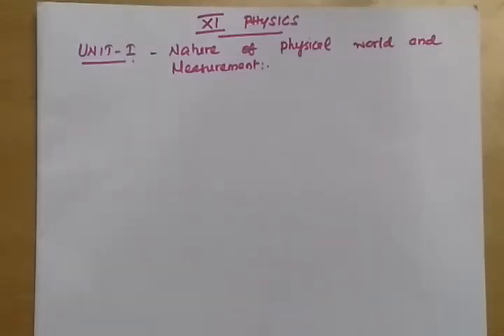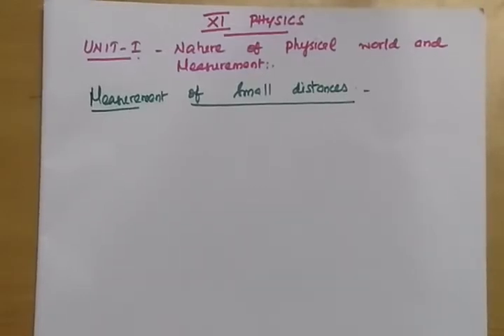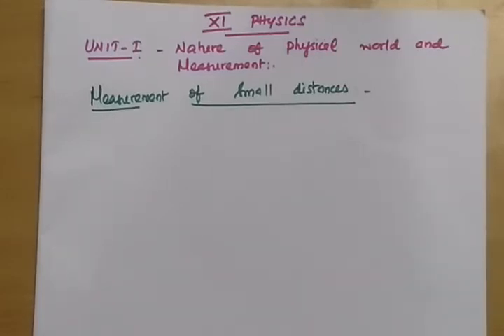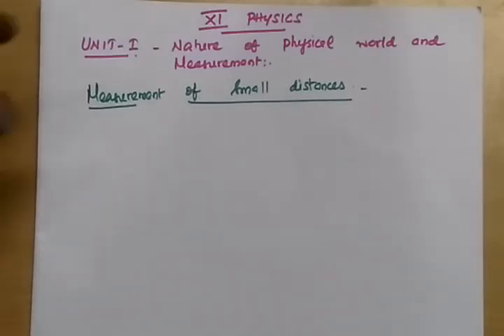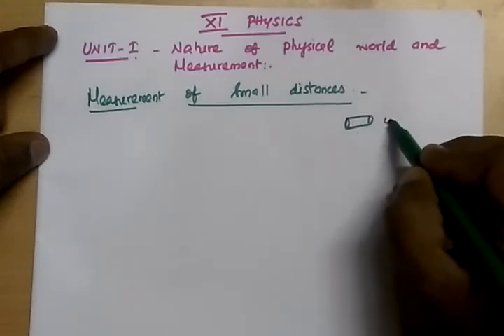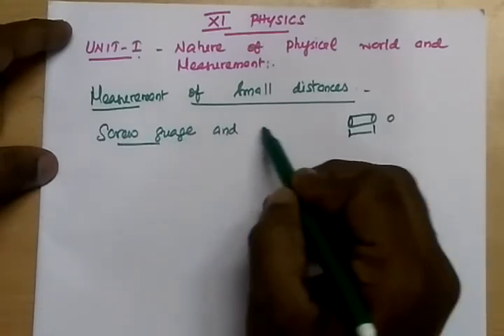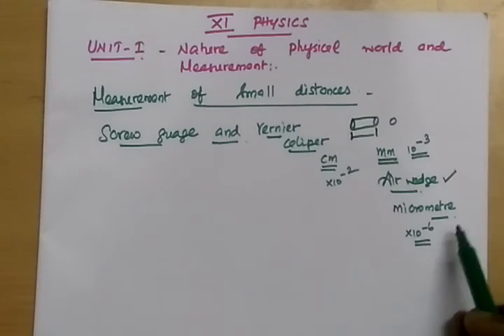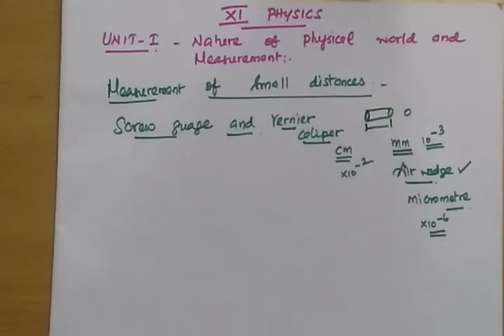XI-PHYSICS PART 1